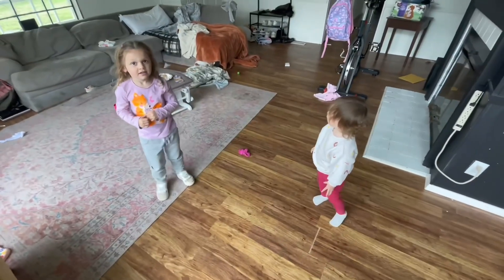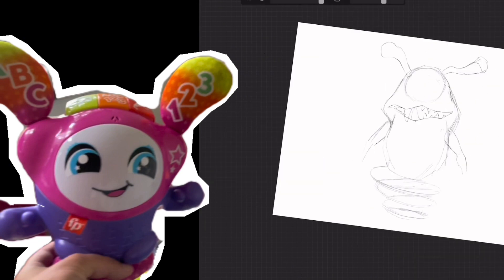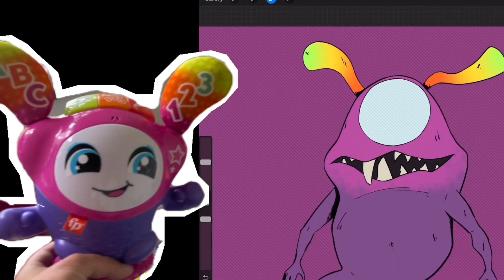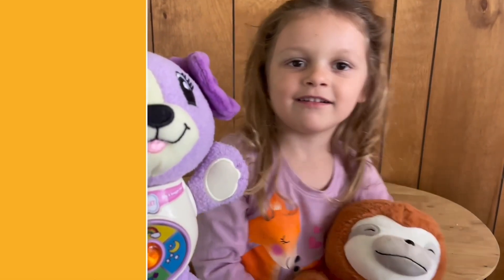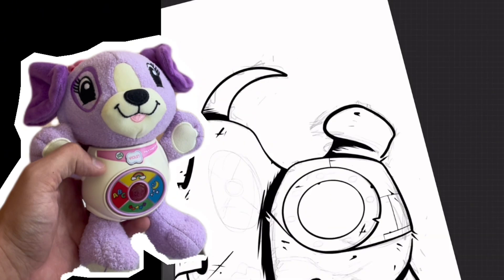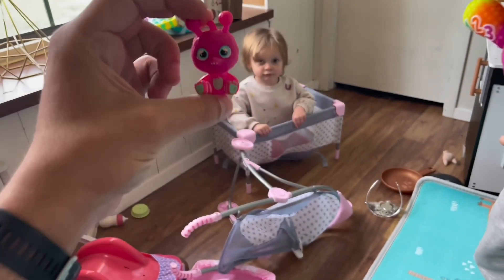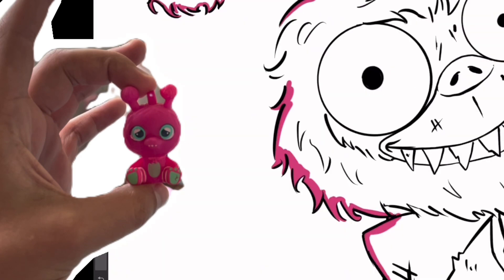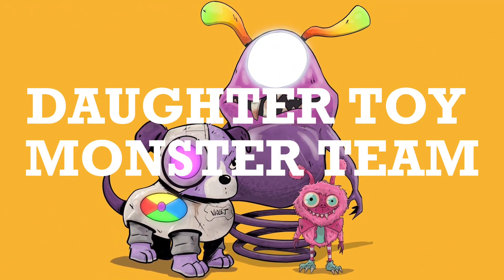I turned my daughters toys into MONSTERS….art challenge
A friendly and fun arts and crafts day with the kids! 😅